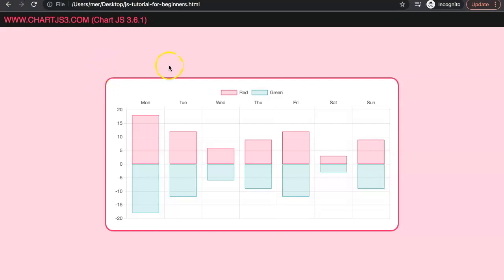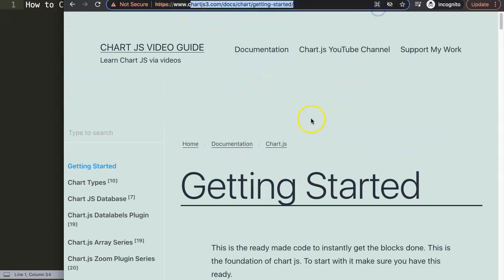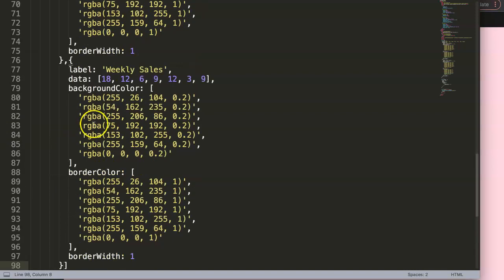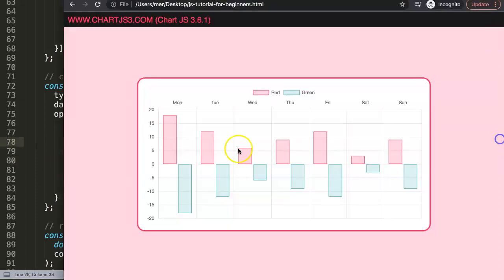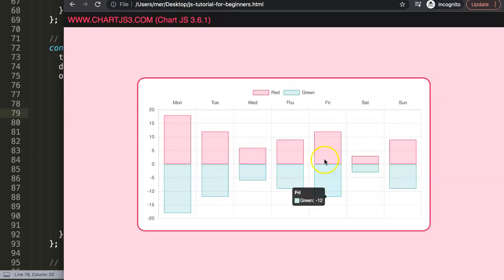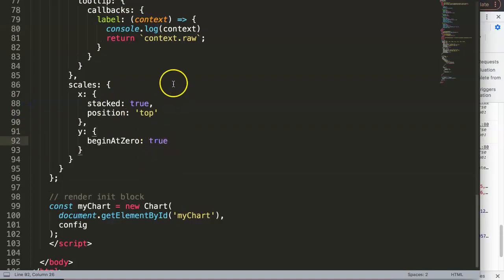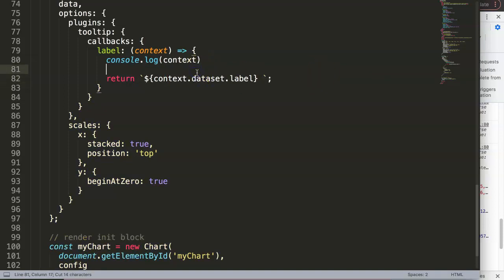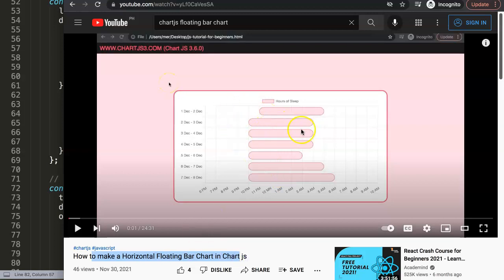How to Create Positive Negative Bar Chart in Chart js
In this video we will cover how to create positive negative bar chart in chart js. Luckily this is quite straightforward to do with the use of stack on the axis that contains the values.

The goal is to have 2 bars one positive and 1 negative stacked on each other. Chart js has a build in option to do this nicely.

▬ Materials/References  ▬▬▬▬▬▬▬▬▬▬

Chart JS Dashboard Series:
👍 Most Liked Video Series:

▬ About Us  ▬▬▬▬▬▬▬▬▬▬▬▬